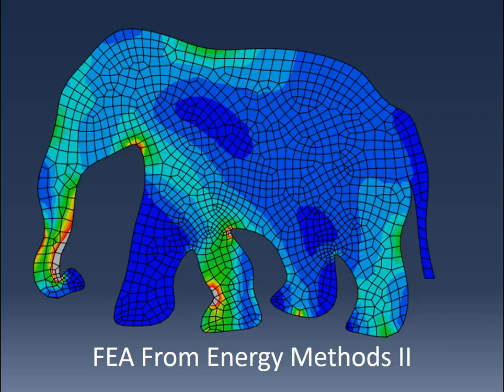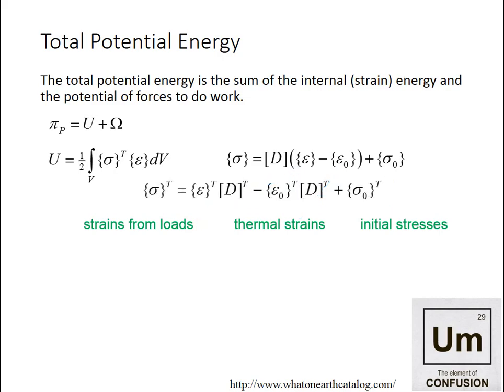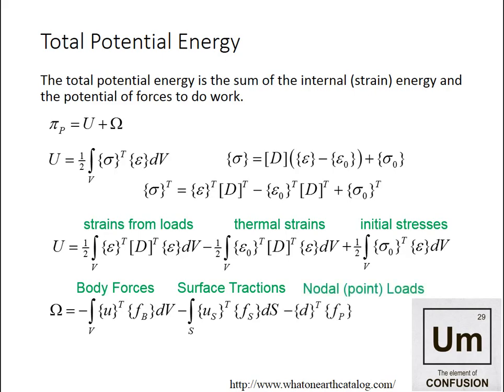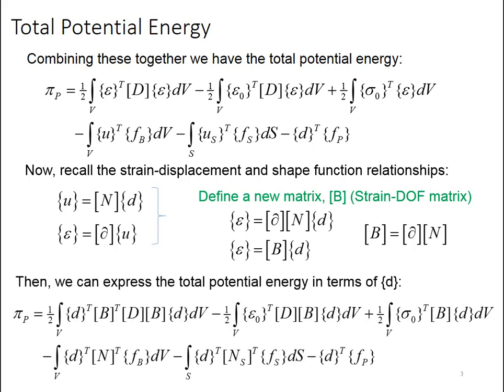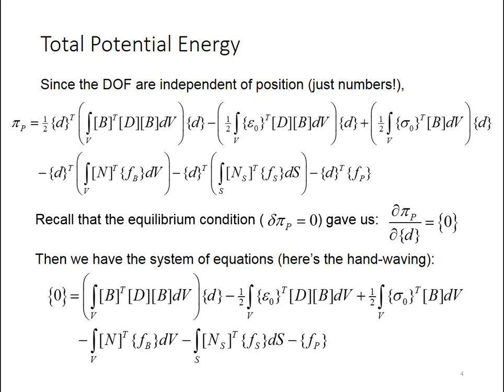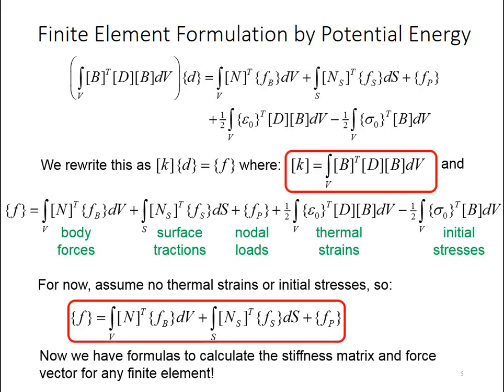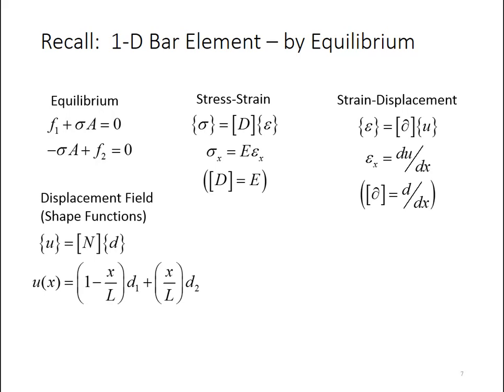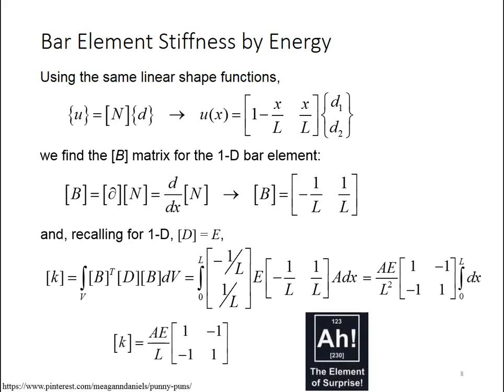FEA 08: Equations from Energy Methods, Part 2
Second of two videos showing how the principle of stationary potential energy can be used to derive finite element analysis equations.